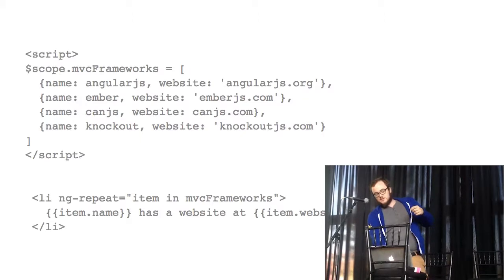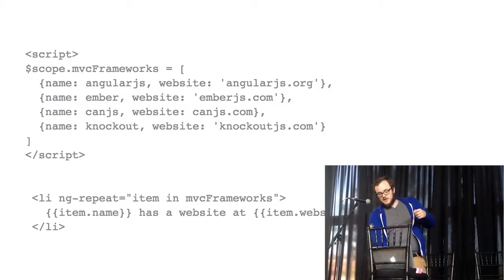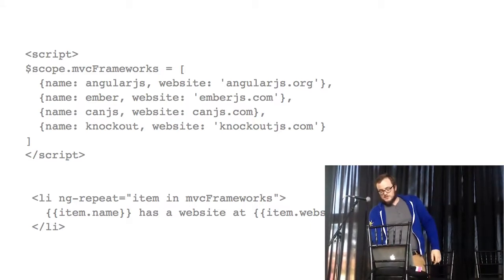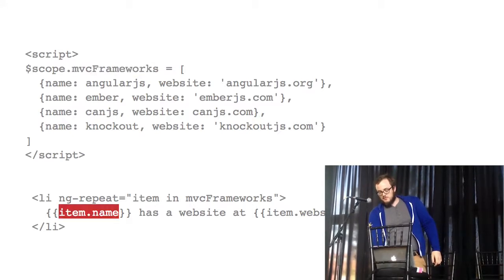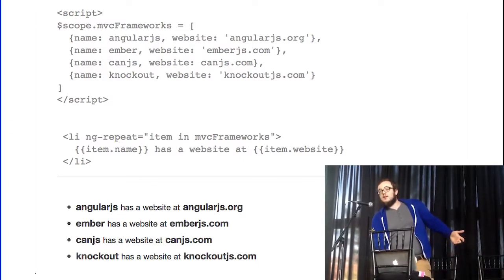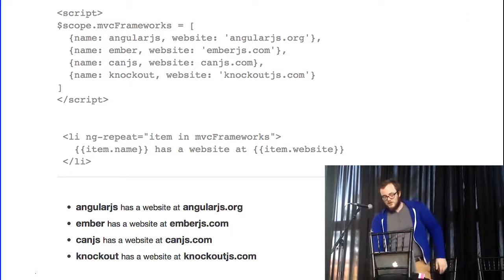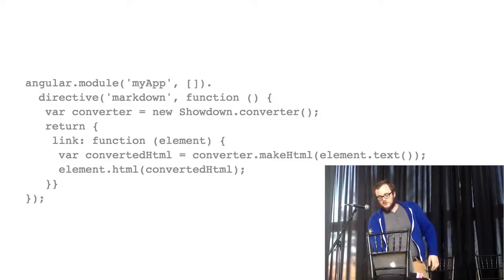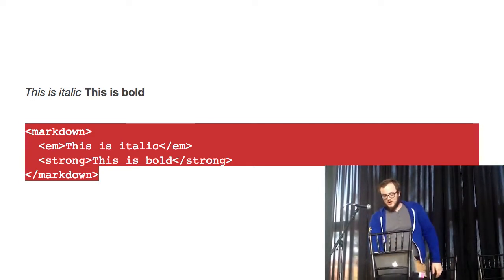AngularJS Lightning Talk for PhillyTechWeek